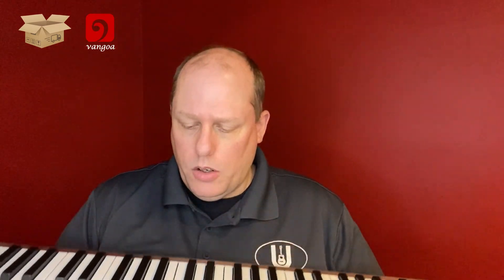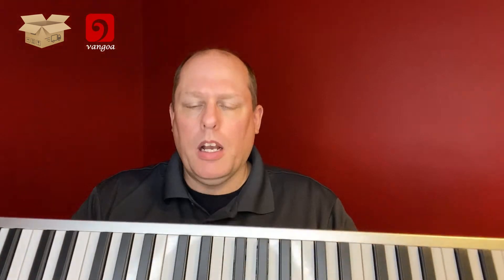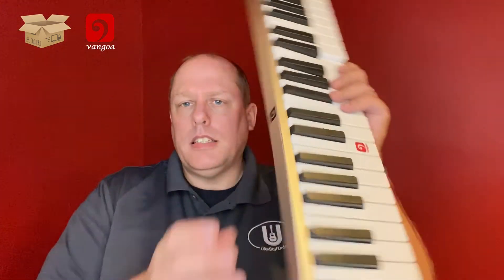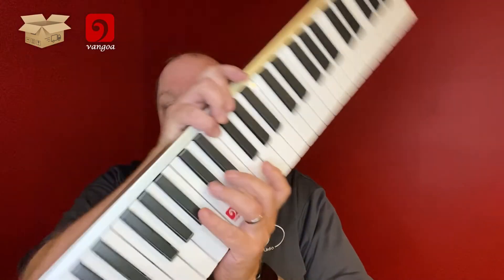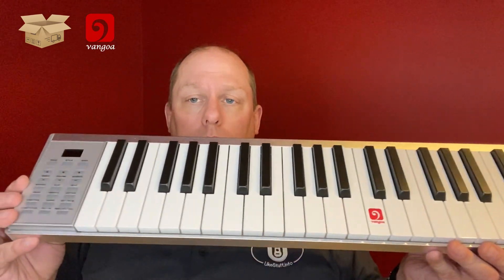Keyboard Unboxing: Vangoa VGK8600 Keyboard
This is an unboxing of the Vangoa VGK8600 Keyboard, a keyboard with an aluminum body.  Watch for a longer review in the near future.